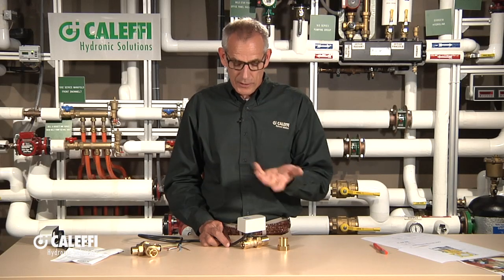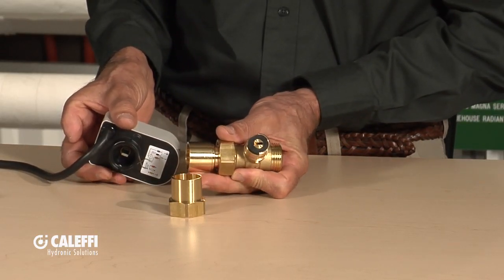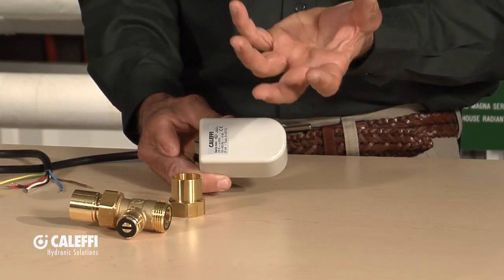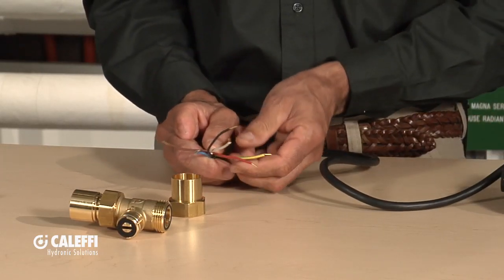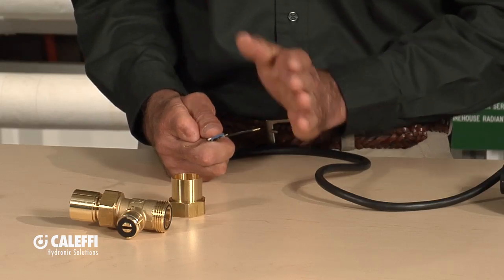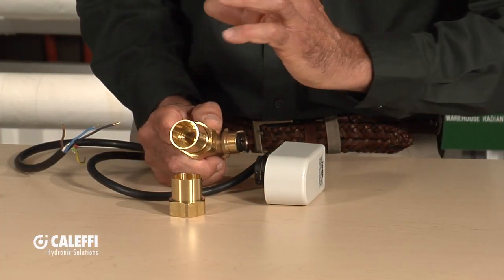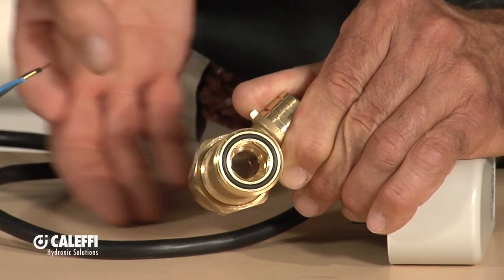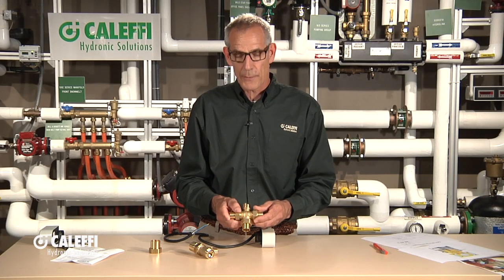Power Open/Power Close Zone Valves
- Power Open/Power Close Zone Valves, 644 series.
How the valve is constructed, how to wire to a control, how the valve prevents mechanical hysteresis wear when used as a modulating valve, and how to apply the valve in a heating or chilled water system.